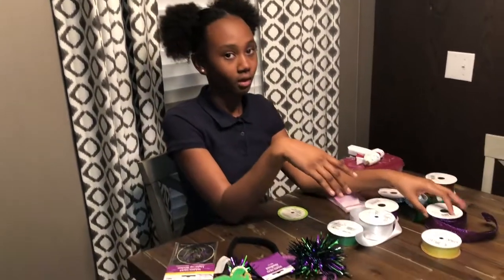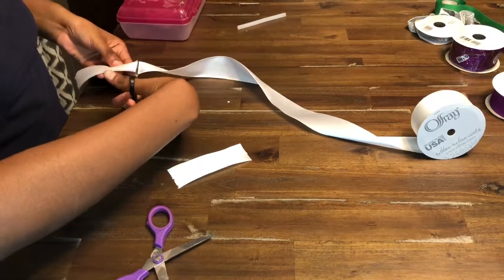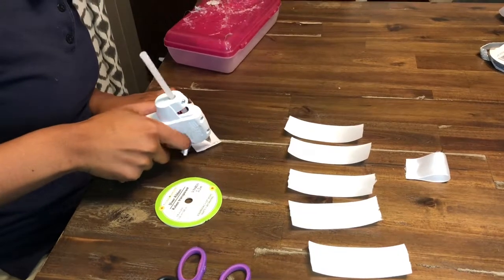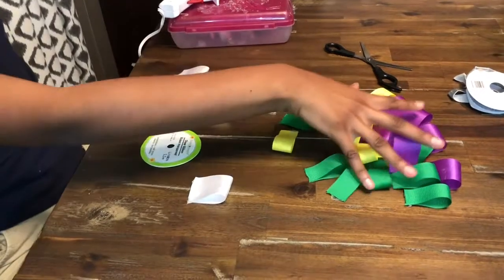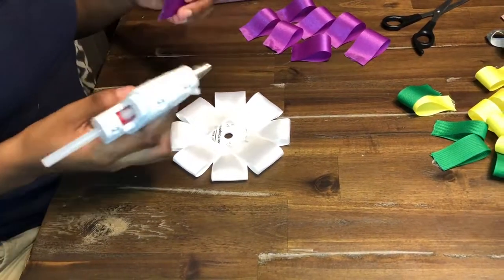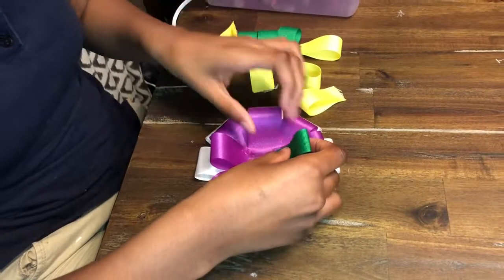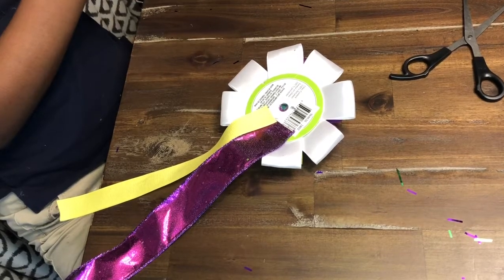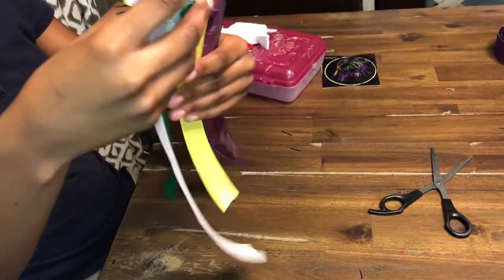Mardi Gras Pin💜💚💛 | Detailed Vlog